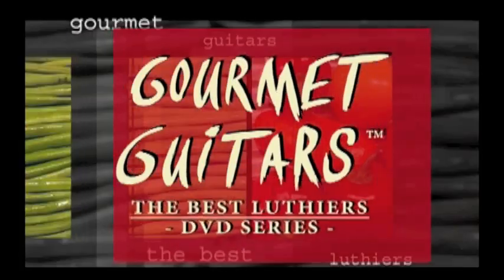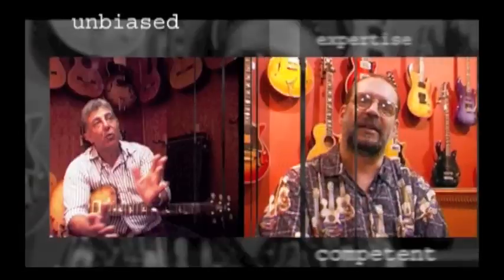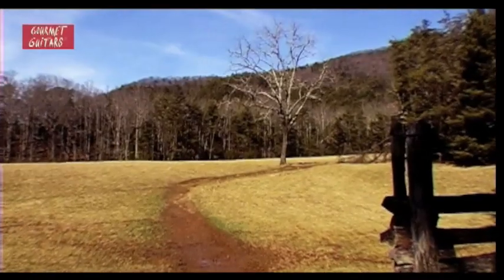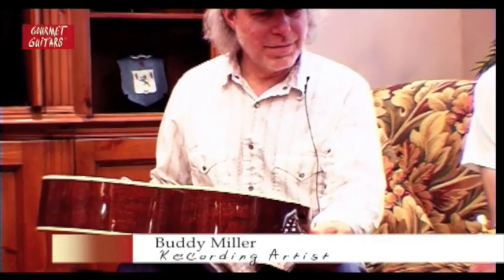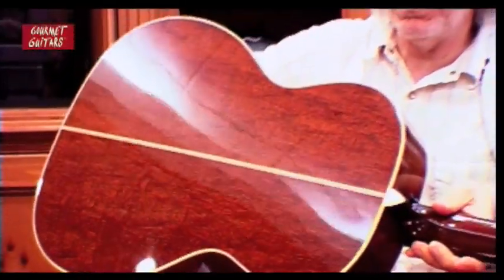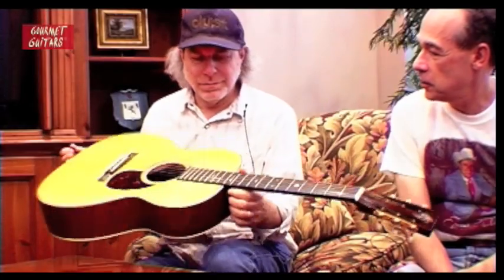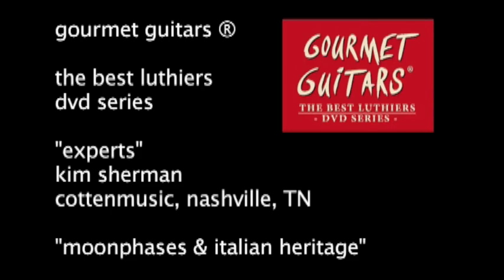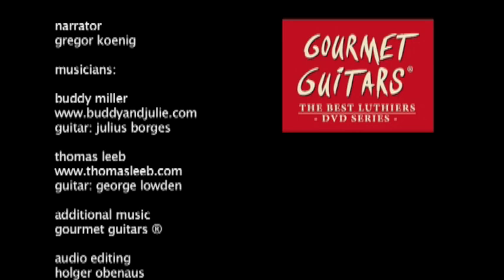How to pick the right guitar - Buddy Miller Julius Borges Paul McGill Kim Sherman GOURMET GUITARS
This feature presents expert Kim Sherman of Cottenmusic, Nashville, TN about "How to pick the right Custom Steelstring Acoustic Guitar". Americana Icon Buddy Miller (Emmylou Harris) plays his wife Julie's Julius Borges guitar. Master Luthier Paul McGill, Nashville TN talks about how the creativity in guitar making is slowly getting lost. Kim Sherman shares her thoughts about what status today's guitars will have in the future.